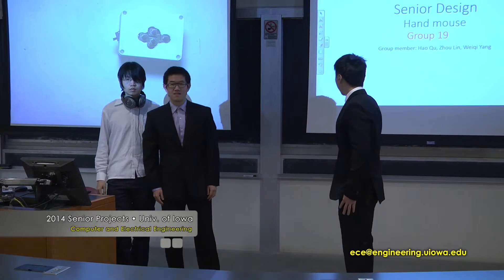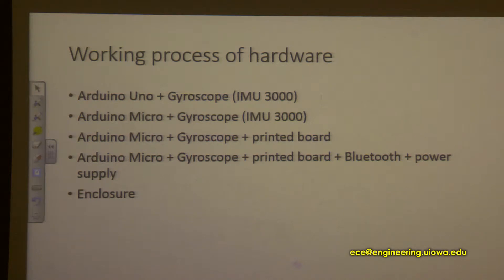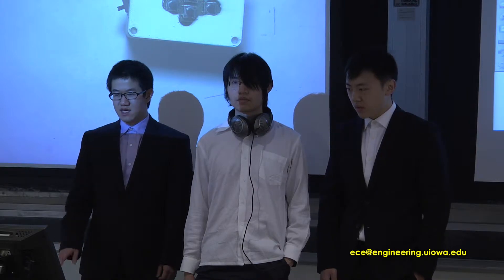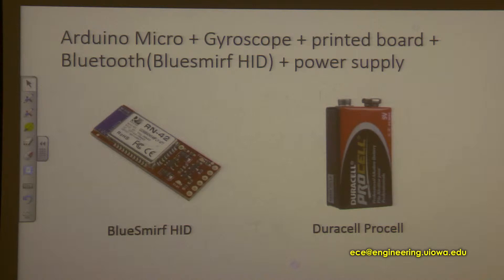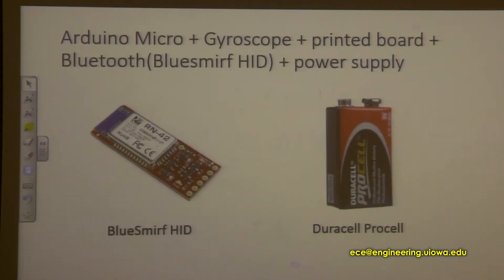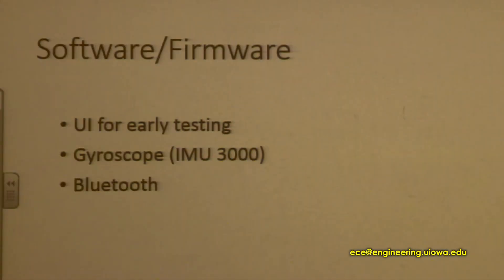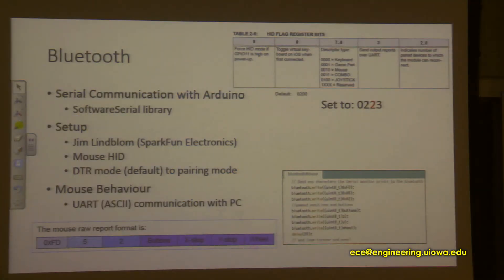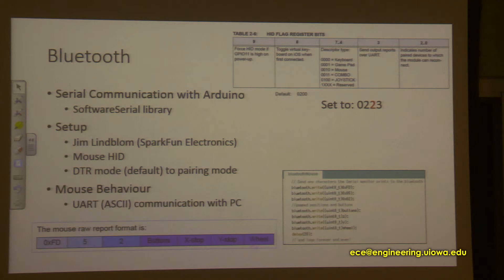University of Iowa ECE Senior Design Sp 2014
Video presentation of a Senior Design project in Electrical and Computer Engineering. A computer mouse that can be held in the hand.